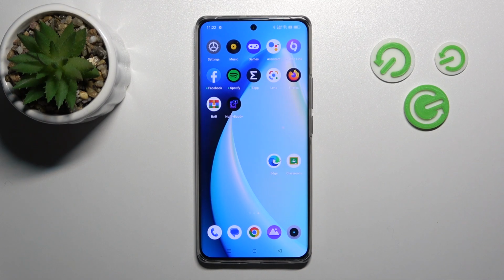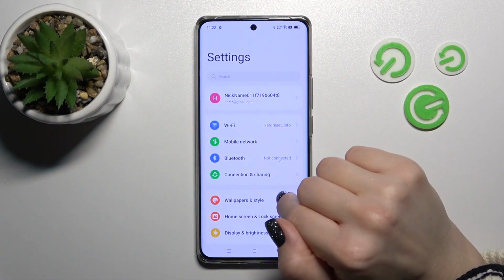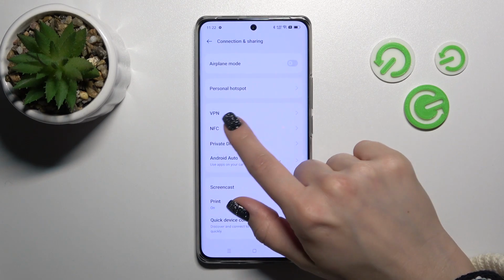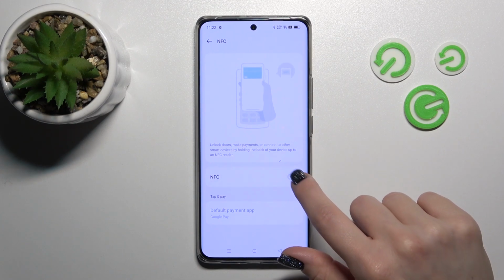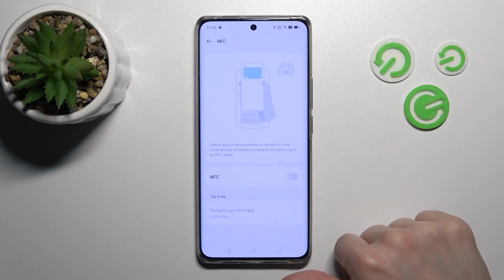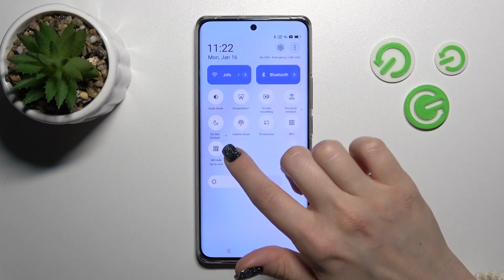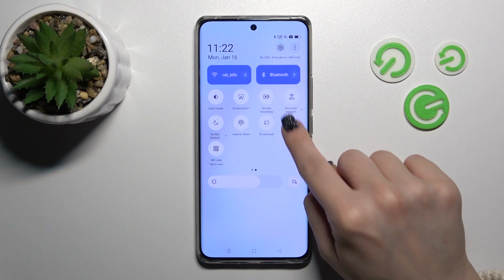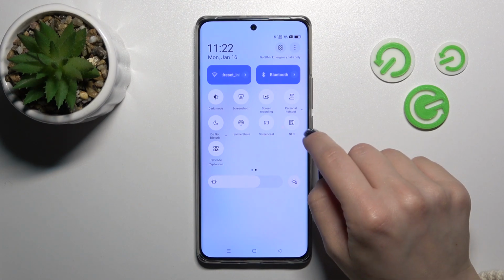How to Enable/Disable NFC on REALME 10 Pro+? - NFC Settings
Check out our guide above for more information on how to manage the NFC option. With this cool feature, you can share phone data wirelessly, without a cable connection or damage to your files. It will be easy for you to turn on/off this NFC mode in your REALME 10 Pro+ Connection Settings by following these instructions.

How to activate NFC on REALME 10 Pro+?
How to turn off NFC on REALME 10 Pro+?
How to manage Near Field Communication on REALME 10 Pro+?
How to find NFC Settings on REALME 10 Pro+?